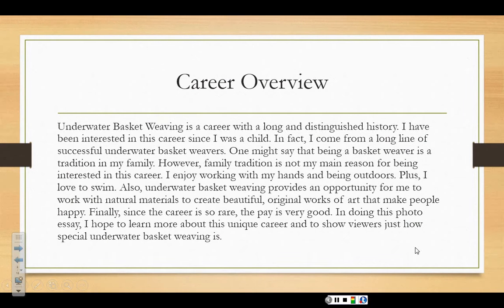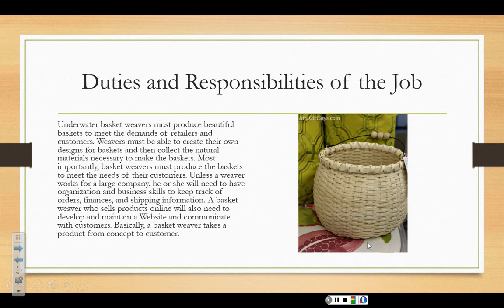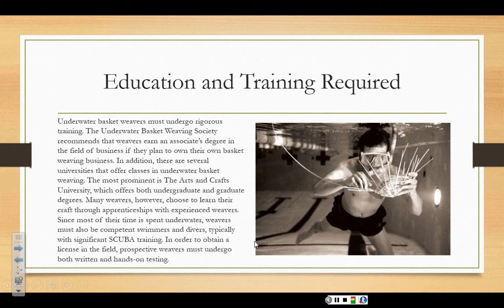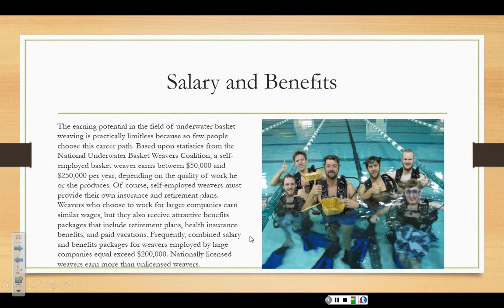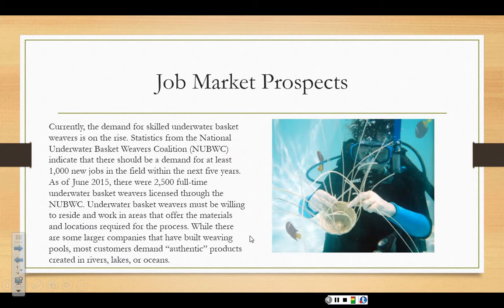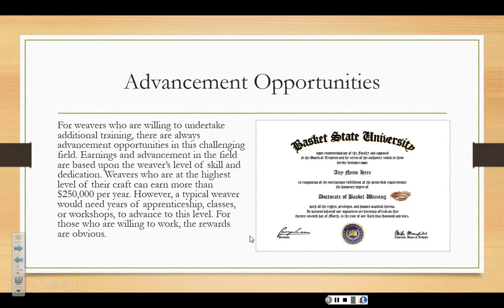Discussion of Signature Assignment 3 Career Research Photo Essay